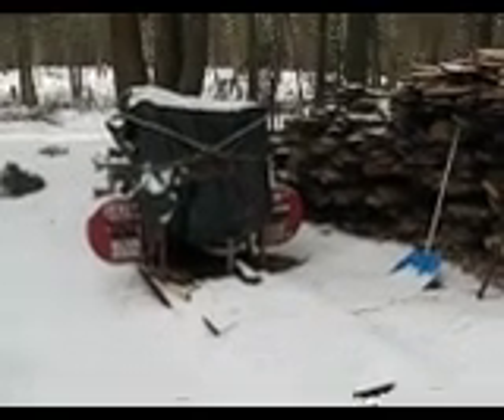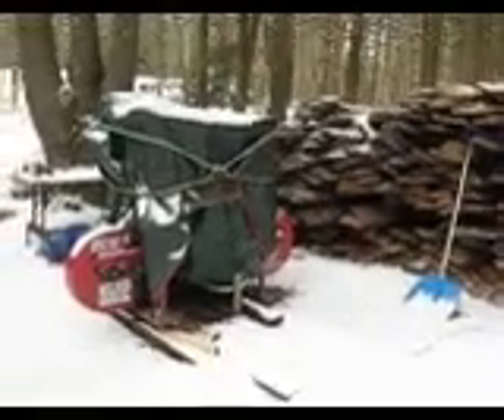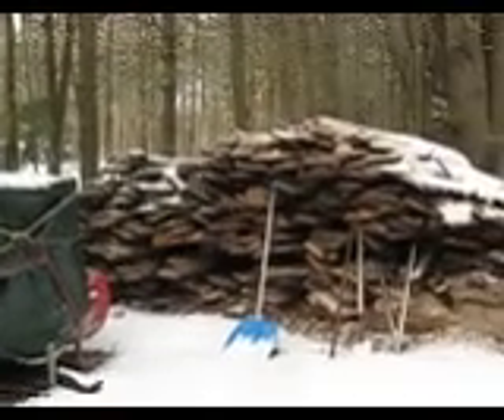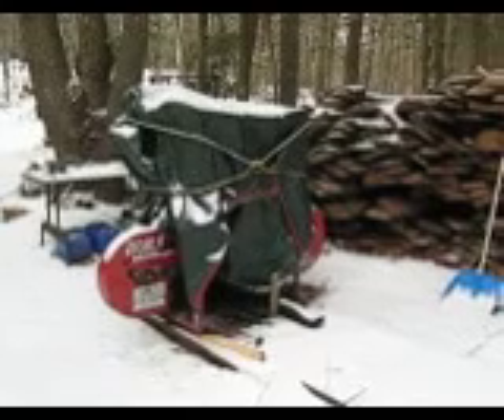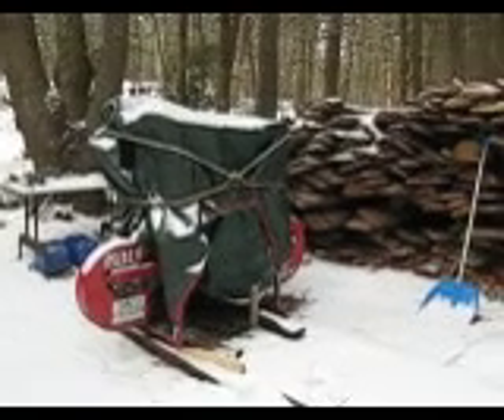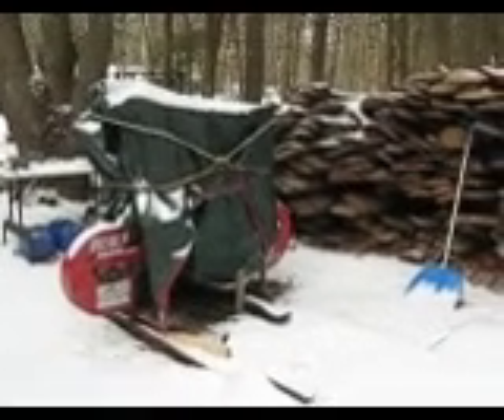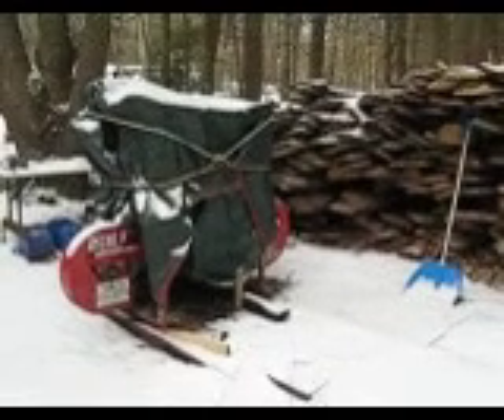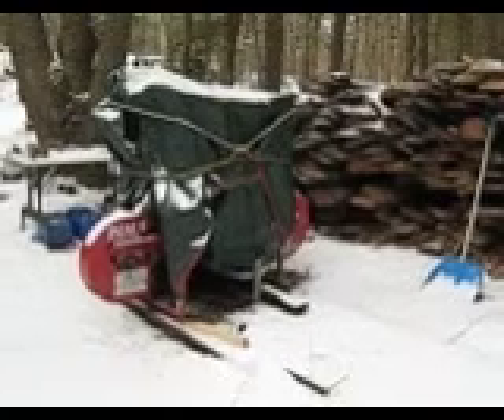SAWMILL shut down for winter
Hud-son saw mill  04   been a good mill   sure helps clean up the fallen trees  . Im a cabinet maker so  I get all my hardwood from this mill.  will  have vids of it running this spring